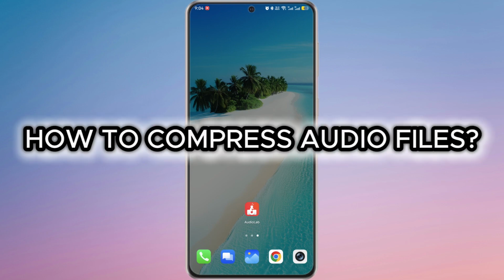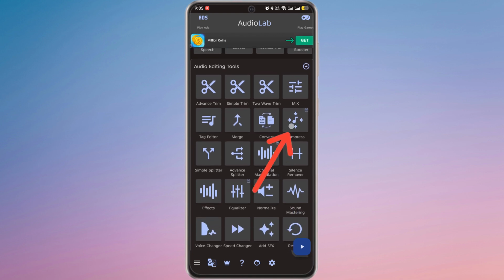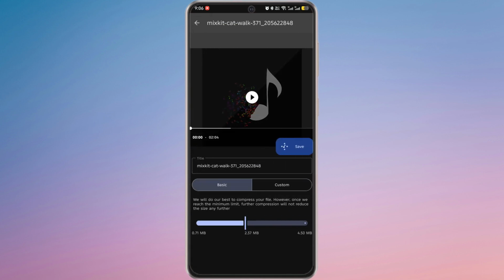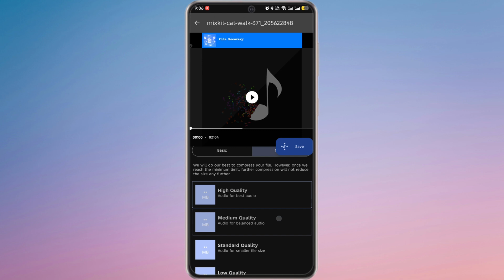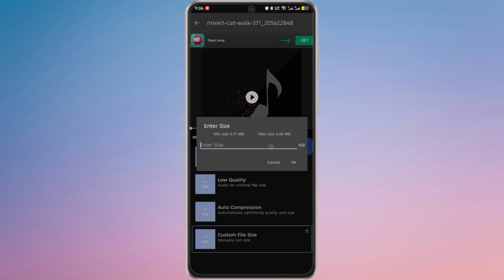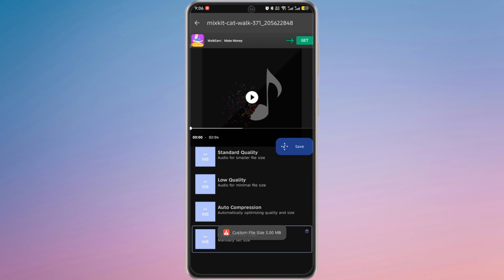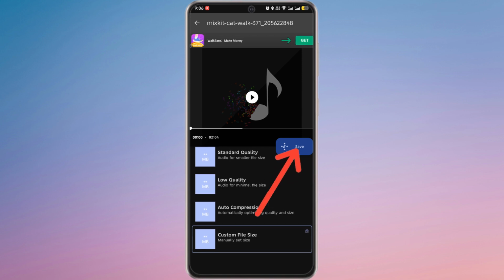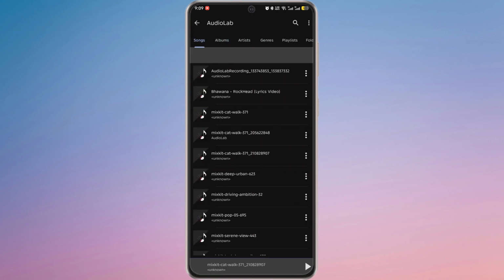How to Compress Audio Files in AudioLab 2025?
Want to reduce the size of your audio files without losing quality? In this step-by-step tutorial, we’ll show you how to compress audio files in AudioLab quickly and efficiently. First of all, open the app and go to the Audio Editing Tools section, then tap on Compress. You can select your audio file and choose between Basic or Custom compression options. Use the slider in Basic mode to adjust the percent or size, or select High, Medium, Standard, Low, Auto, or enter a custom file size in Custom mode. Preview the audio to ensure quality and tap Save to export the compressed file.

Using AudioLab’s compress feature helps you reduce large audio files, optimize storage, and make sharing easier, all while maintaining clear and professional sound. Whether you’re editing music, podcasts, or voiceovers, this tutorial will guide you through the process step by step.